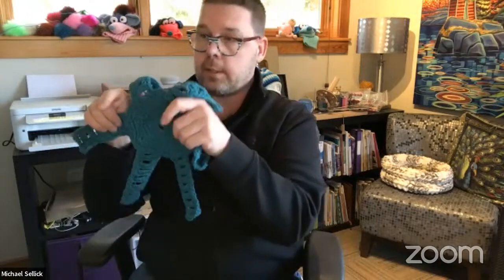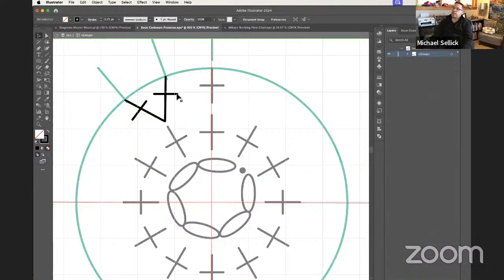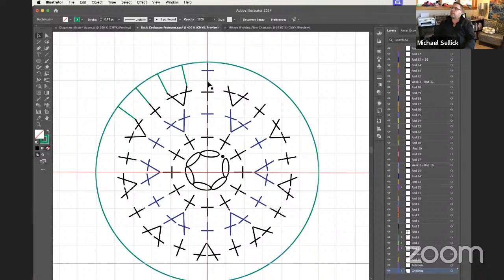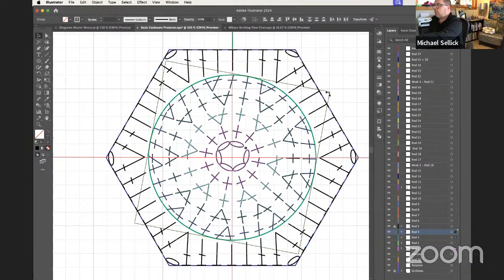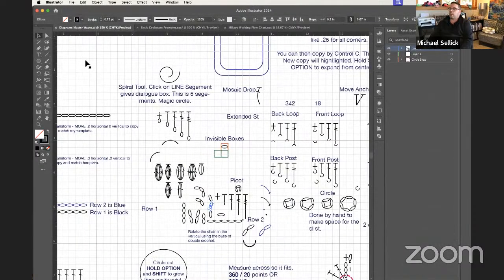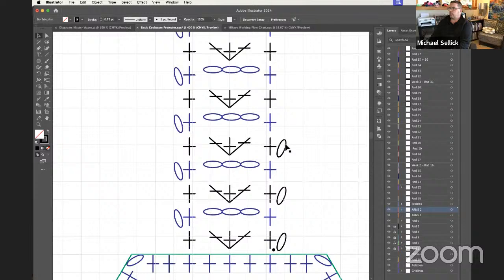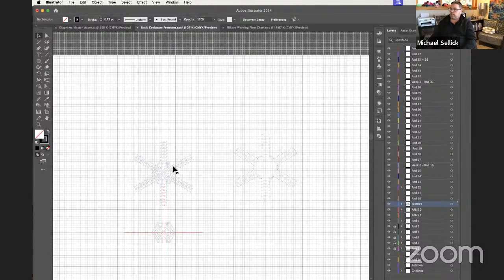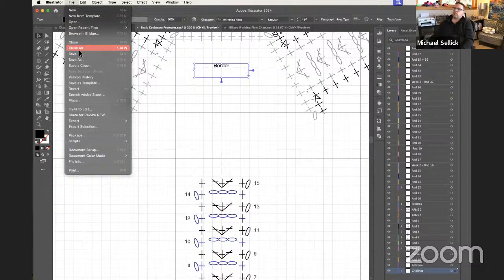Behind the Scenes Designing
Free pattern:

VIDEO CHAPTERS
0:00 Start
0:01 Pattern Overview

Right Handed Tutorial is
Left-Handed Tutorial is

PATTERN DETAILS
Project Level:
Project Size:
Pattern Gauge:
Designer:
Stitch Multiple is
Hook Size on Pattern:
Yarn In Pattern:
For Teaching Purposes: I am showing